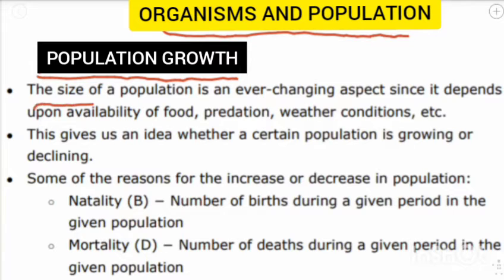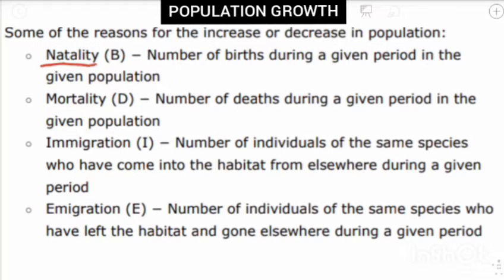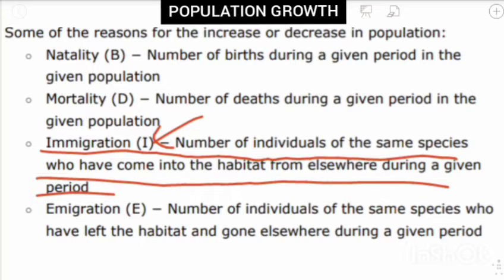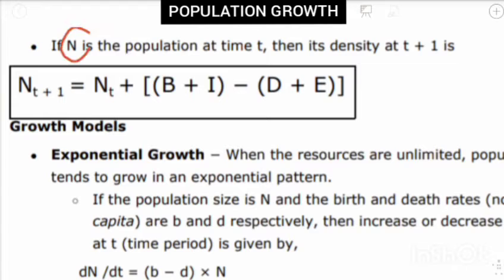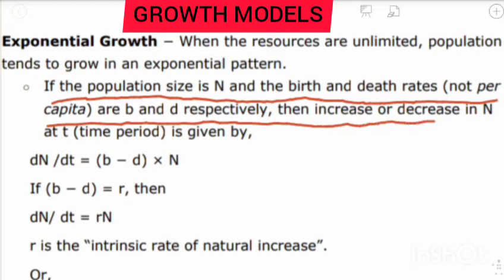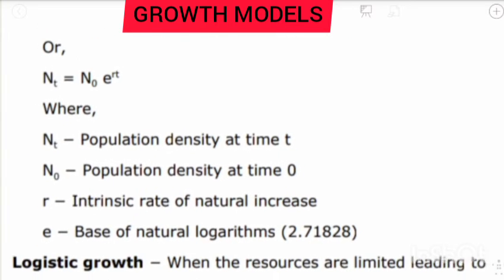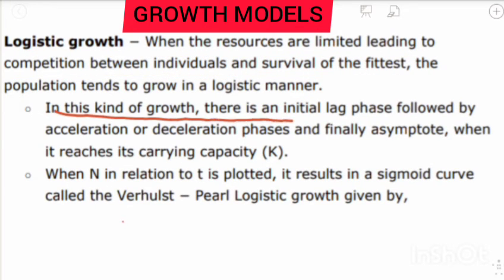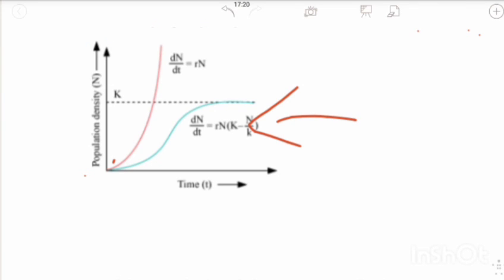Population Growth -Organisms And Population Class 12 Biology |stardomstudy